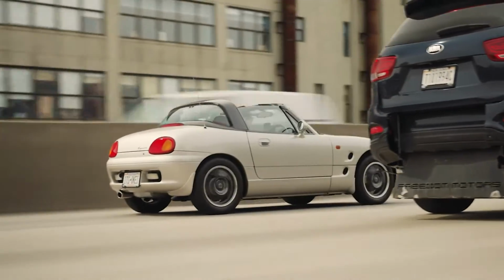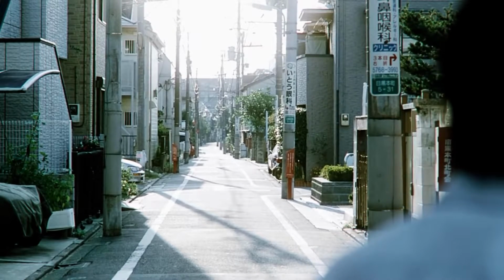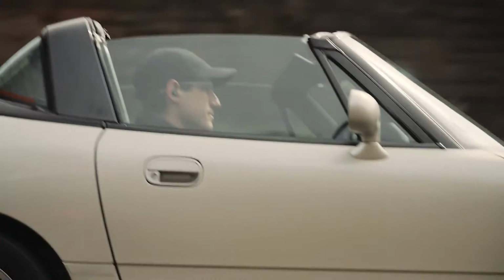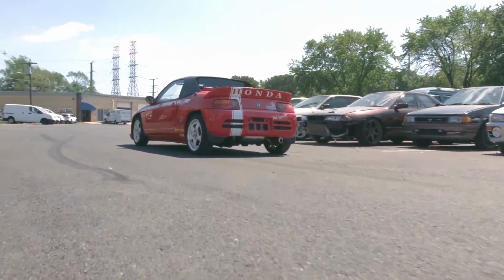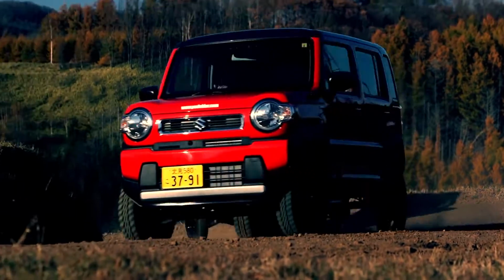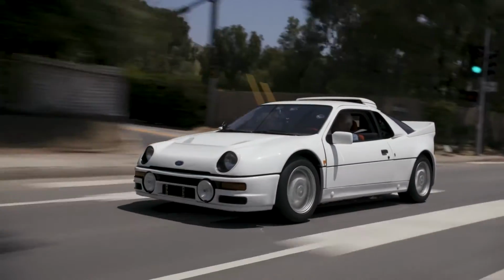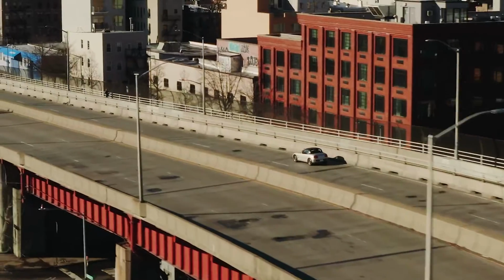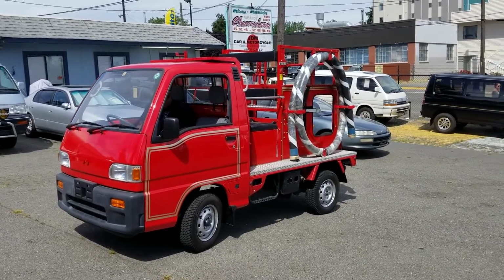Kei Cars: the Coolest Japanese Pocket Monsters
Discover Japan's Tiny Kei Cars!

Kei cars are Japan's miniature marvels, designed to conquer the challenges of crowded cities, narrow streets, and expensive fuel. These cars are compact, measuring under 3.4 meters in length, less than 1.48 meters in width, and no taller than 2 meters. They are powered by engines no larger than 660 cc and deliver a maximum of 47 kW.

While they are ideal for Japan's unique conditions, kei cars rarely leave the country due to differing safety standards. They are also not spacious, making them a tight fit for individuals of average Western build.